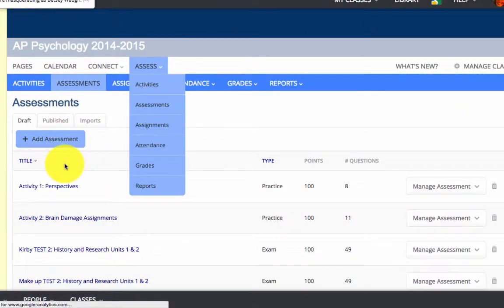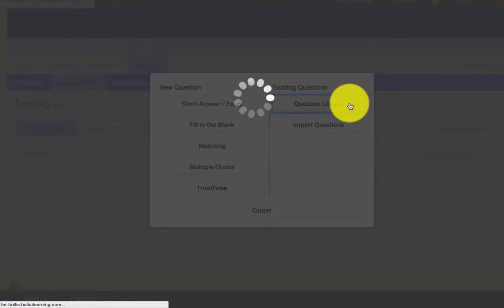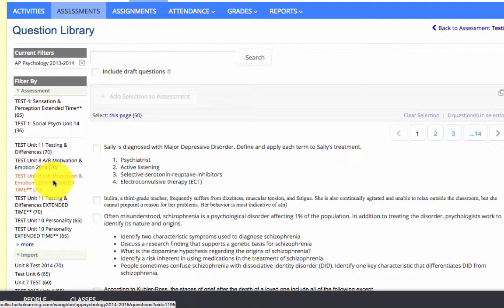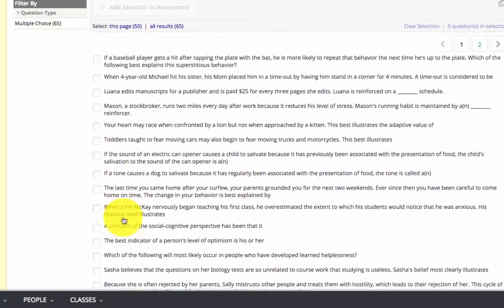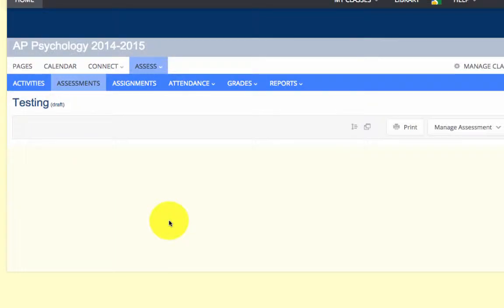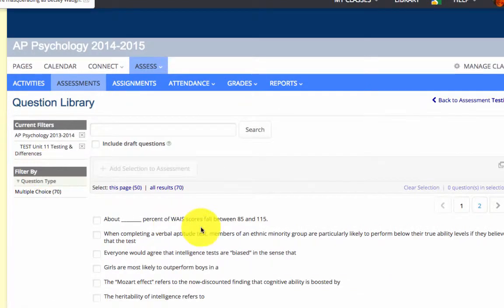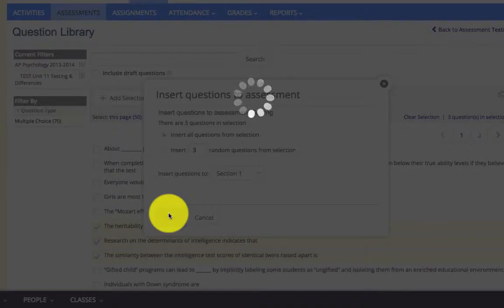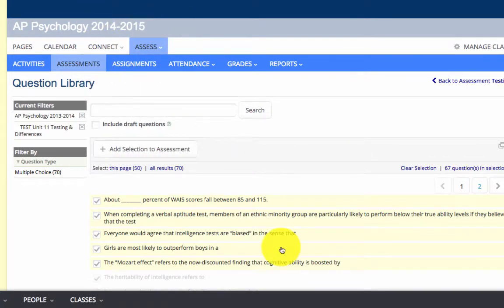Copying and Merging Assessments in Haiku LMS